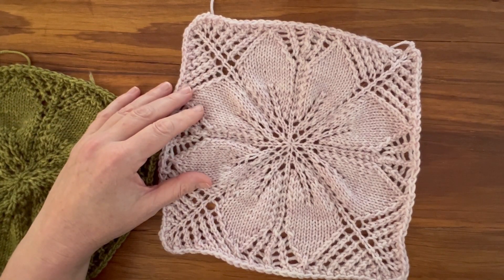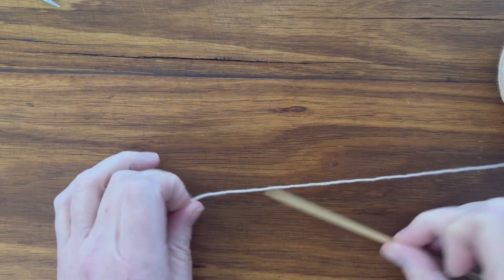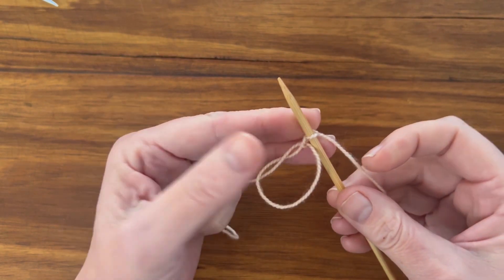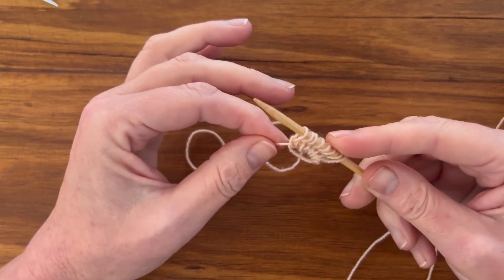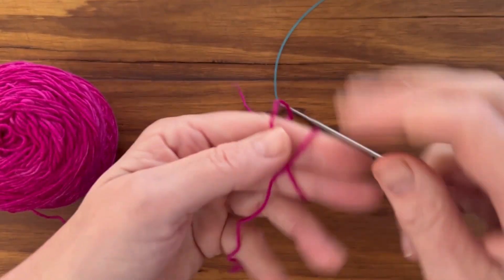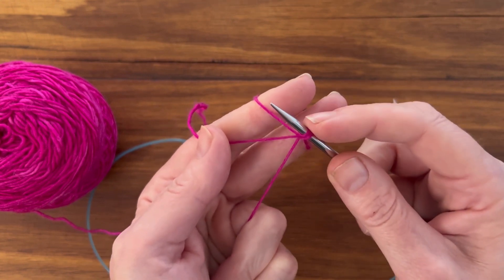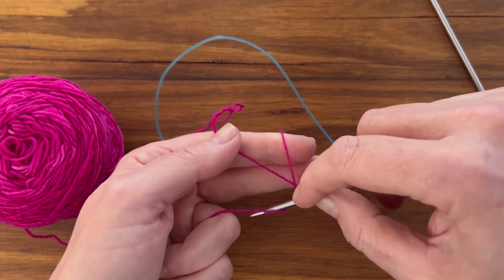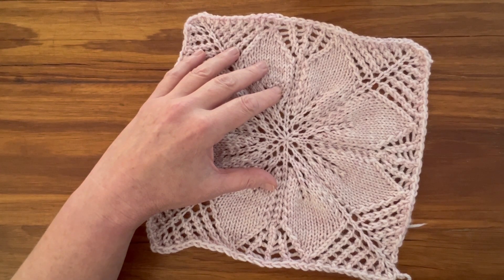Tutorial: Pinhole Cast On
Learn the Pinhole cast on with Ambah.
Two methods are shown in this quick technique video.
Ambah patterns that begin with this cast on include the Supernova Shawl, Radvent throw and the Cosmos Blossom Shawl constructed with the squares shown in this video.

CONTENTS:
0:00 Begin
0:04 Introduction
1:00 Technique 1
3:37 Technique 2